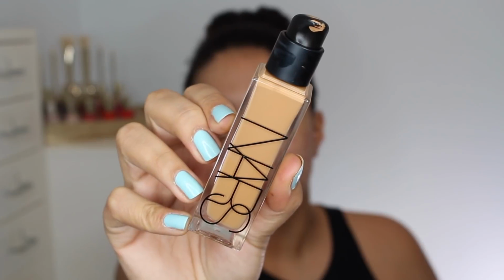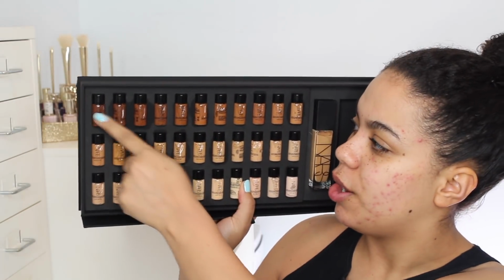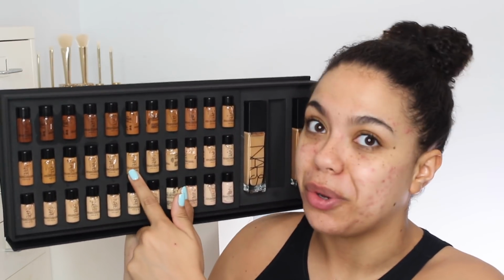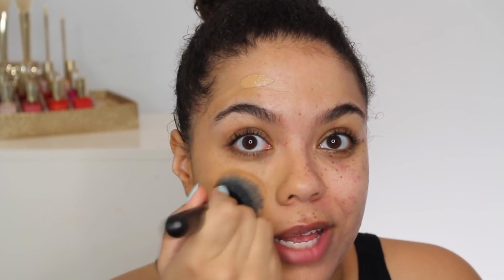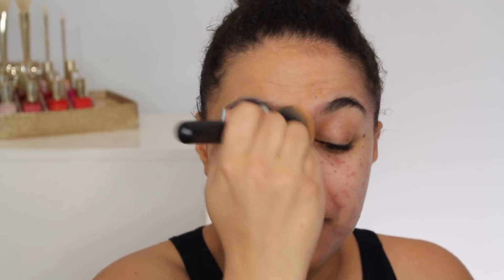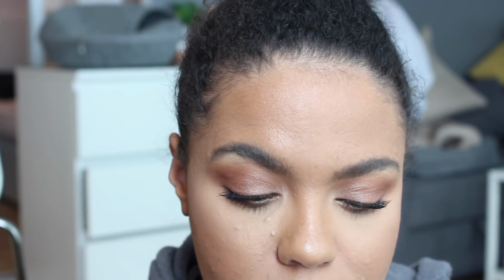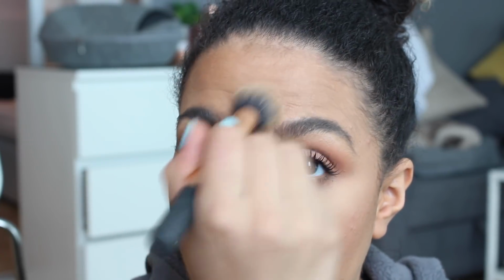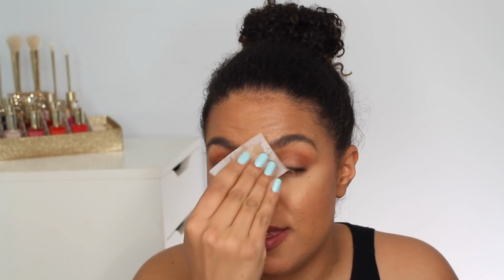NARS Natural Radiant Longwear Foundation Review (oily/acne)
Testing out the NARS Natural Radiant Longwear Foundation on my oily skin, be sure to check out Cheryl's review for dry skin

Foundation Info: 0:50
Application: 2:49
Before/After Foundation: 5:13
Flash Photo Test: 6:50
Midday Check In (natural light):  7:32
End of the Day Results: 8:49

nails: Barry M Blue Sky

tools/blotting:
ELF Ultimate Blending Blush
Real Techniques Contour Brush
Avon Pro Blotting Paper Compact